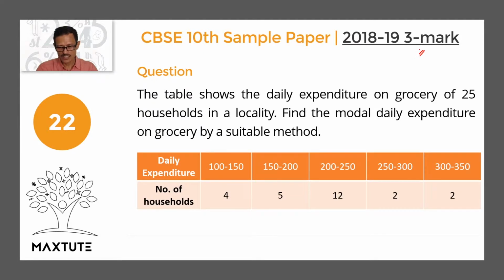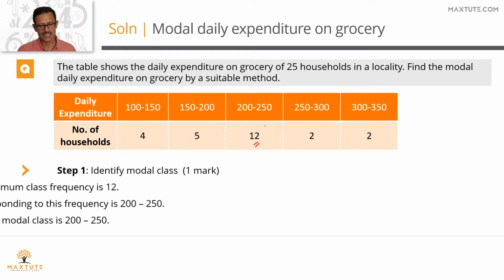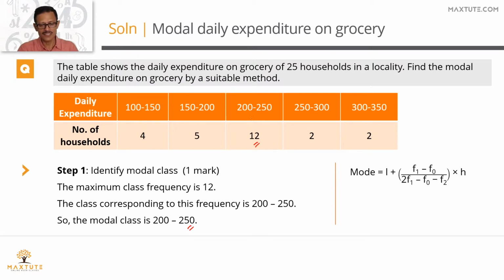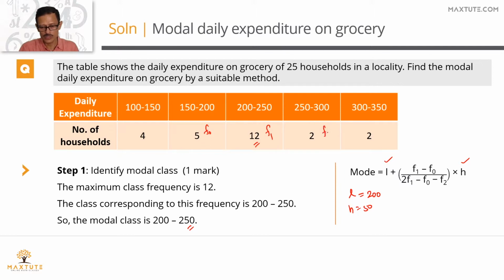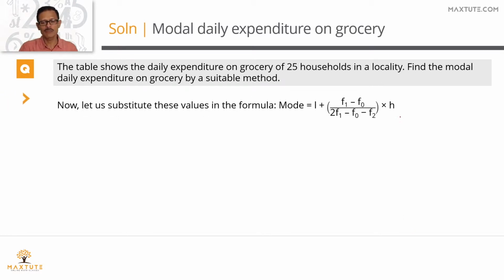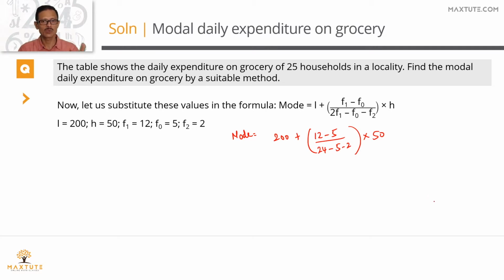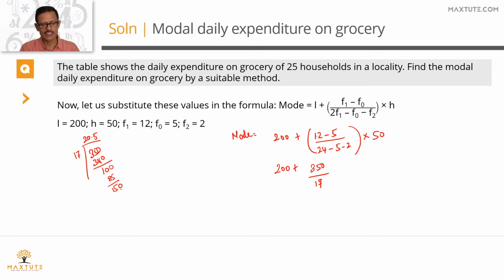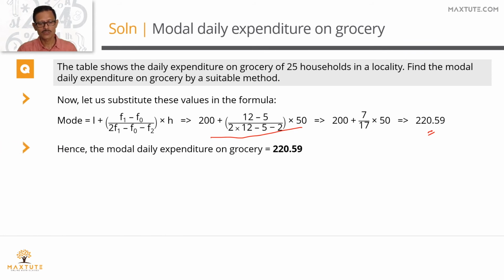CBSE Class 10 Maths | 2019 Sample Paper | Solution to 3-Mark Question 22 | Statistics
CBSE Online Coaching | CBSE 2019 Sample Paper | Class 10 Maths | Section C | 3-mark questions | Statistics

Solution to a 3-mark question from the 2019 Sample Paper for Class 10 maths provided by CBSE.

Question 22 provides a table with data on the daily expenditure on grocery of 25 households. We have to calculate the modal expenditure.

CBSE 2019 Maths Sample Paper Section C | Question 22
The table show the daily expenditure on grocery of 25 households in a locality. Find the modal expenditure on grocery by a suitable method.